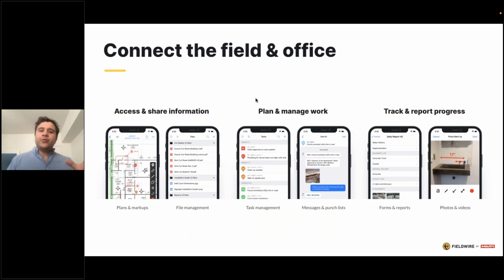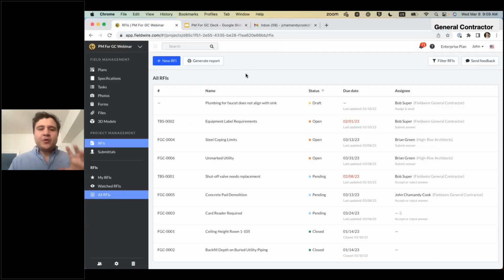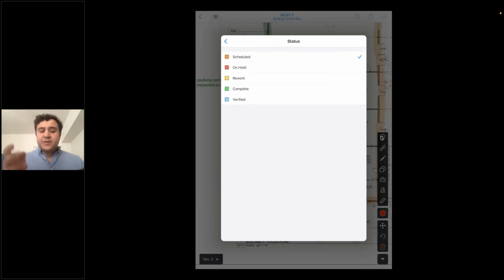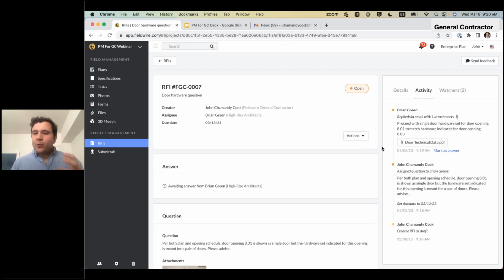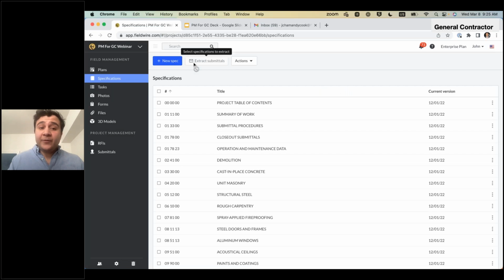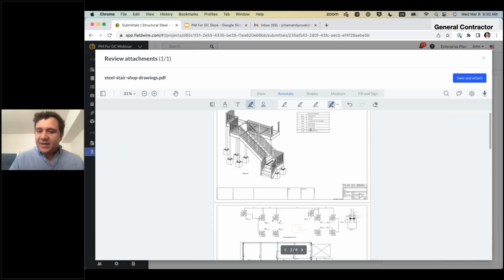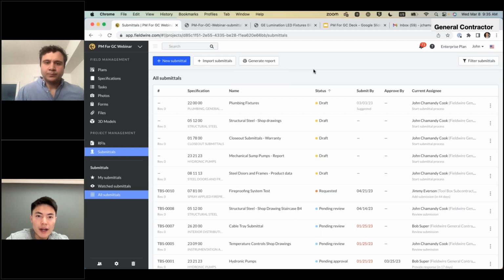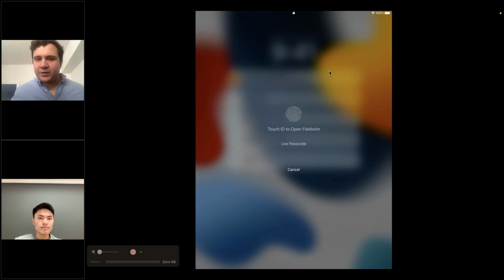Fieldwire Project Management for General Contractors | Webinar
Join us in our March webinar to discover how Fieldwire’s Project Management suite can assist General Contractors in managing the RFI and Submittal processes on their projects. Live webinar aired March 8, 2023.